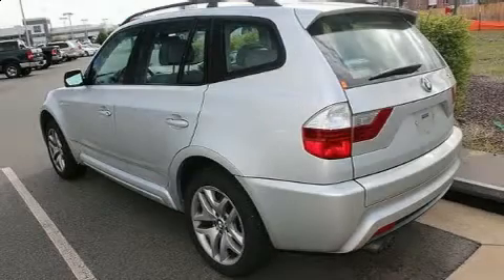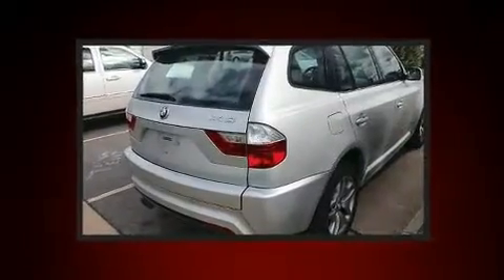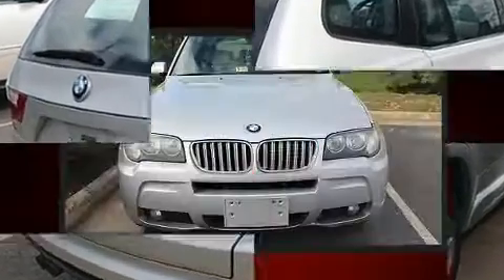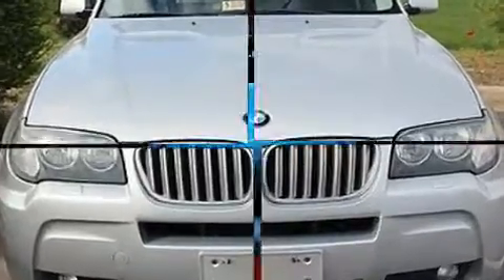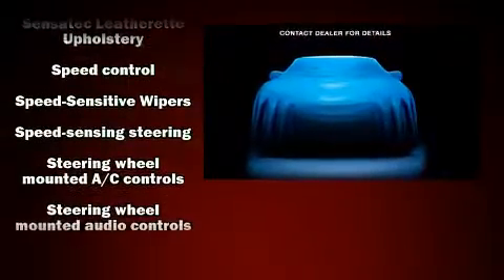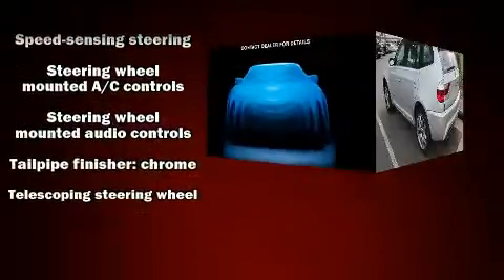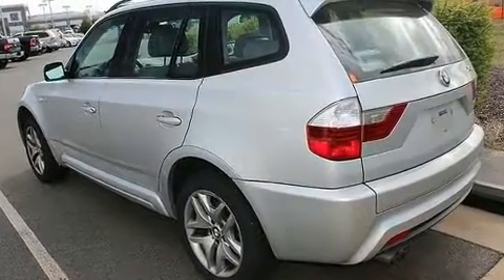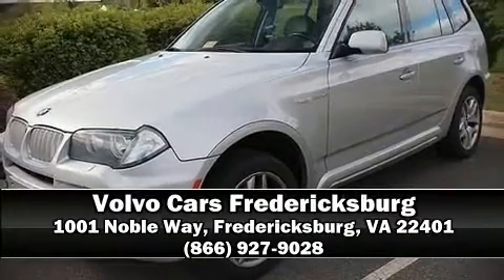2008 BMW X3 3.0si in Fredericksburg, VA 22401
The 2008 BMW X3. Under the hood you'll find a 6 cylinder engine with more than 250 horsepower, and for added security, dynamic Stability Control supplements the drivetrain. All wheel drive keeps this model firmly attached to the road surface. A wealth of standard features means that you no longer have to sacrifice. Such as remote keyless entry, delay-off headlights, adjustable headrests in all seating positions, power front seats, a trip computer, front bucket seats, power door mirrors, and power windows. For drivers who enjoy the natural environment, a power moon roof allows an infusion of fresh air. Audio features include a CD player with MP3 capability, steering wheel mounted audio controls, and 8 speakers, providing excellent sound throughout the cabin. With side curtain airbags supplementing the rest of the safety network, you can be assured that you and your passengers will experience top-tier protection. Our aim is to provide our customers with the best prices and service at all times. Please don't hesitate to give us a call.